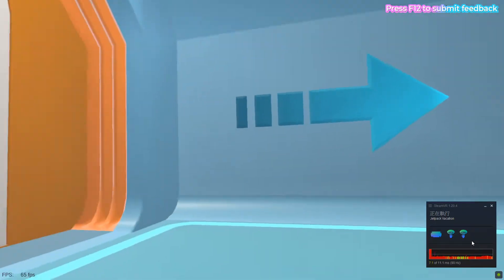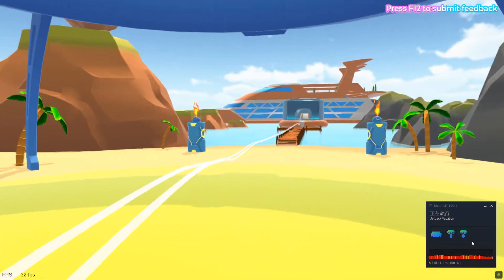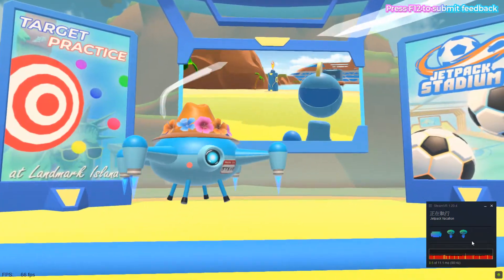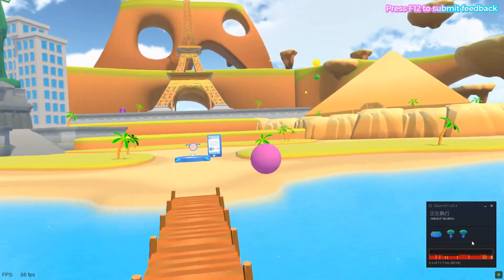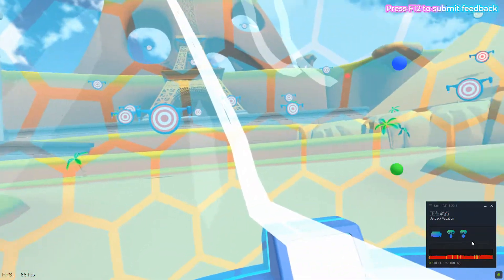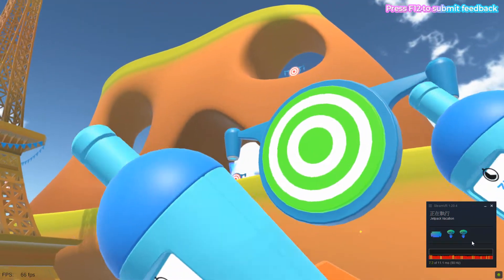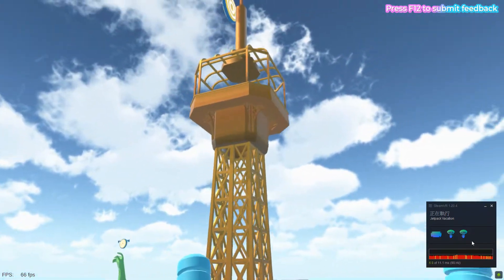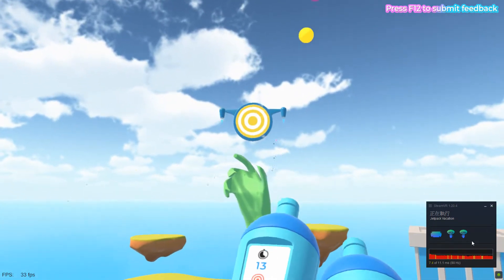Jetpack Vacation VR Let's Try